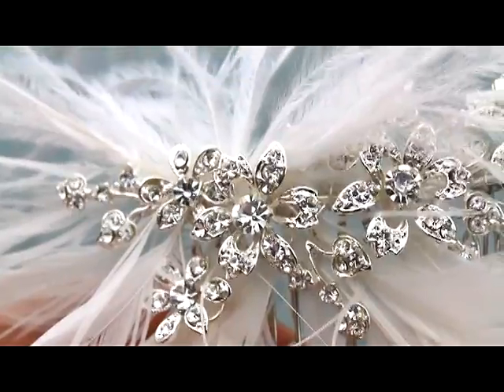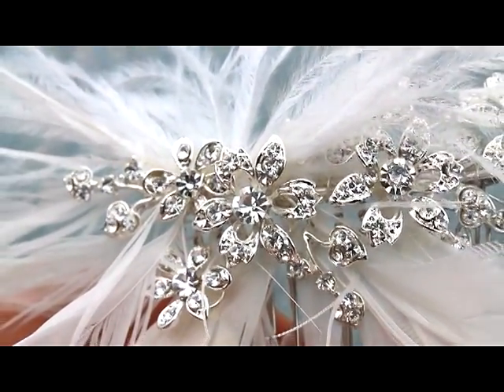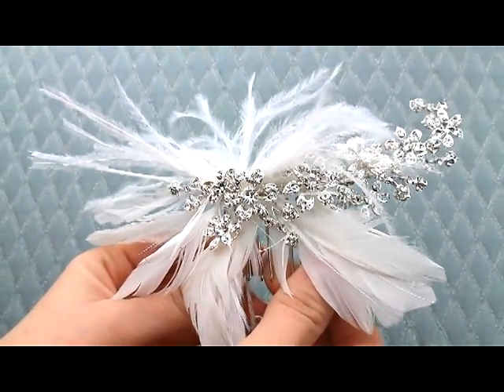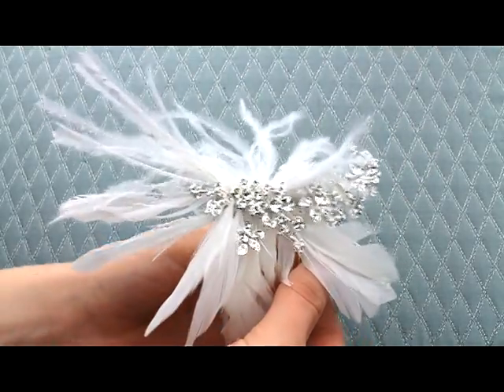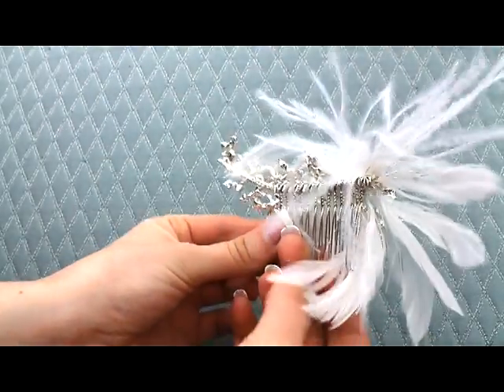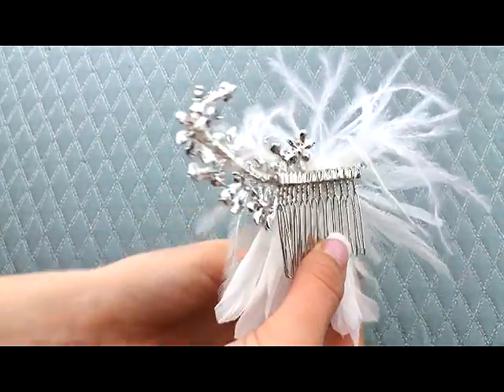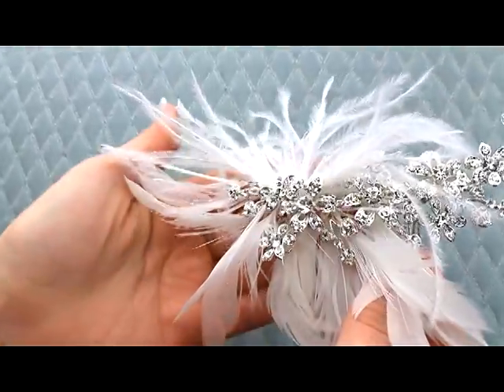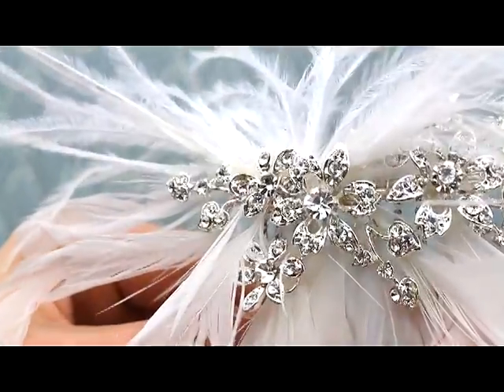Rhinestone & Feather Flower Hair Comb by Hair Comes the Bride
carries a large selection of bridal hair accessories including hair flowers, tiaras, hair combs, hair pins and veils.